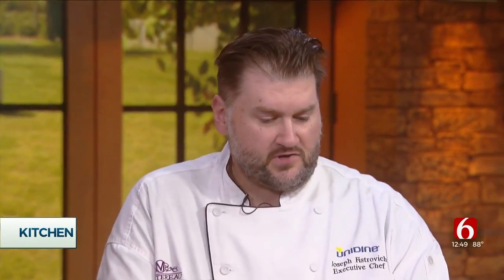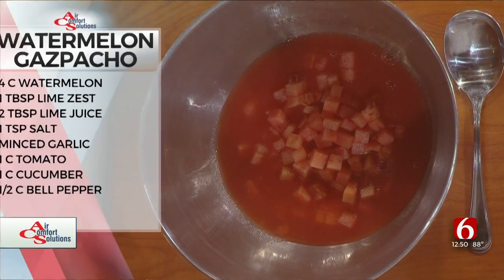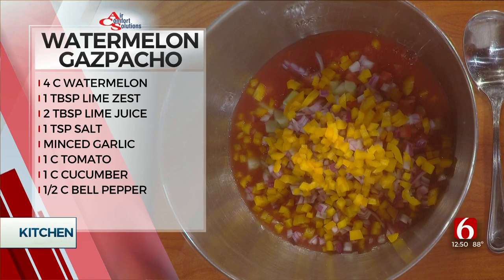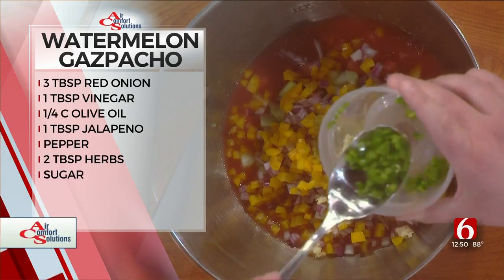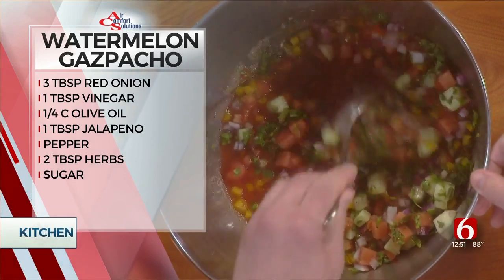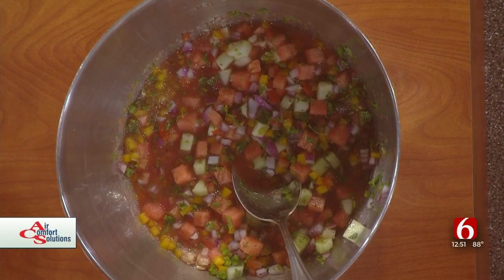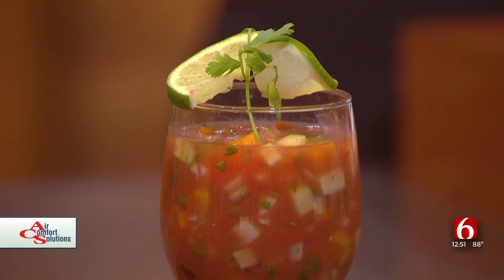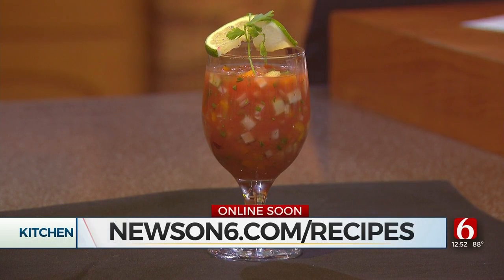Cooking Corner: Watermelon Gazpacho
Welcome to the Cooking Corner in the Air Comfort Solutions Kitchen.
On Tuesday at noon, Chef Joseph Fistrovich from Montereau showed us how to make Watermelon Gazpacho.